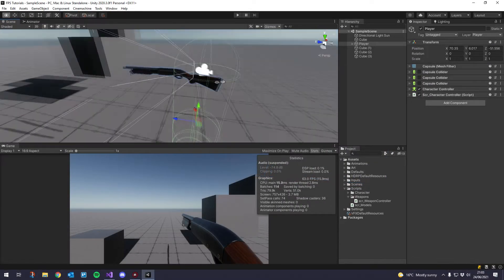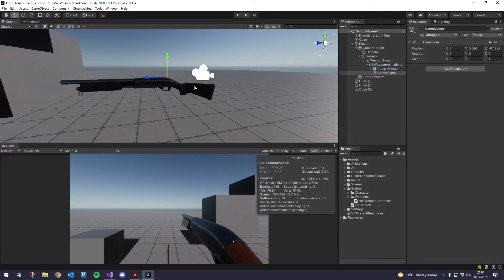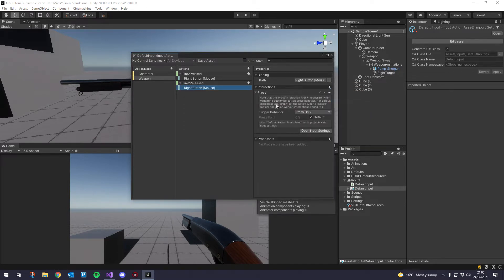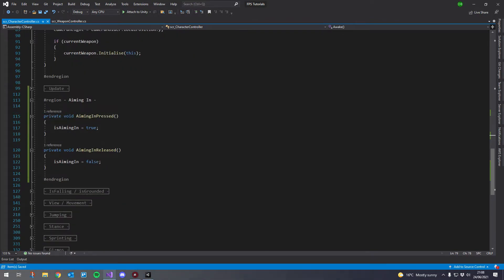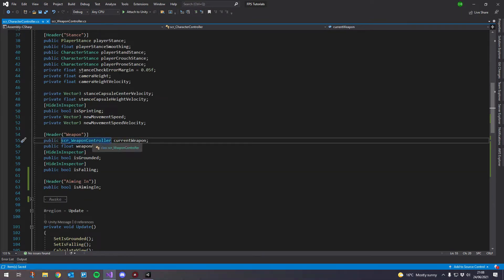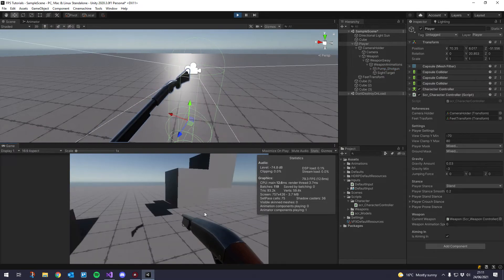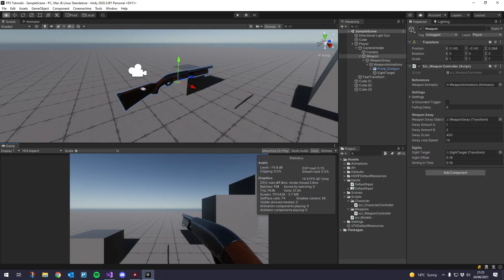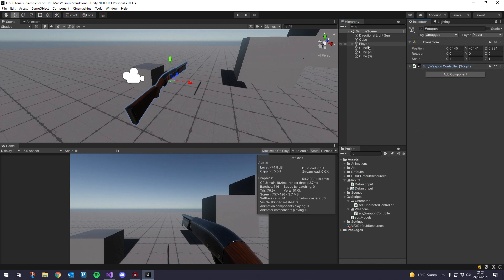[Unity FPS Tutorial 18] FINALLY Adding Aiming Down Sights!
Now onto the juicy bits. We are adding an aiming in system to our weapon, it will work with multiple sights and will be nice clean and simple!

| [ 👀 Continue? ] |

| [ 😍 Other Tutorials ] |

| [⭐ My Project ] |

| [ 🎶 Music ] |